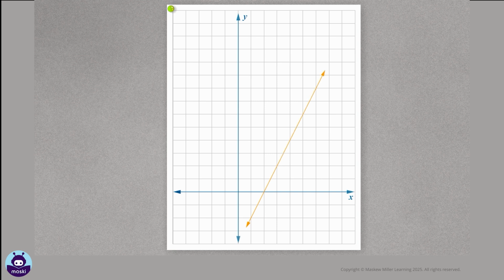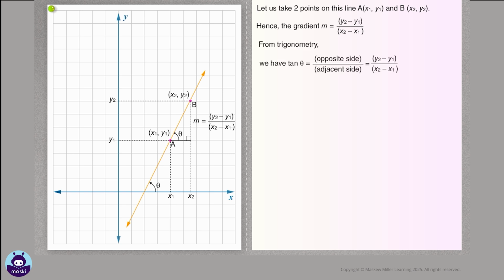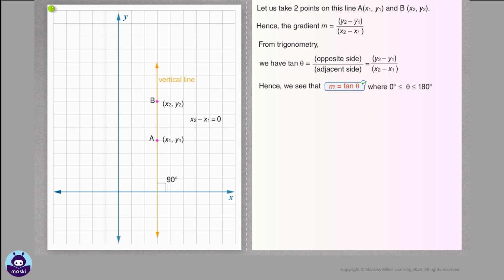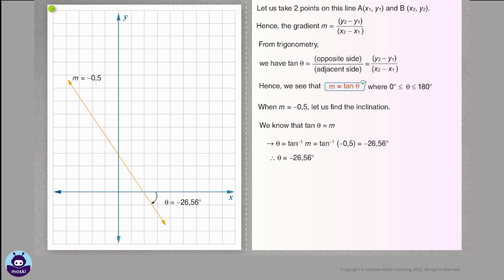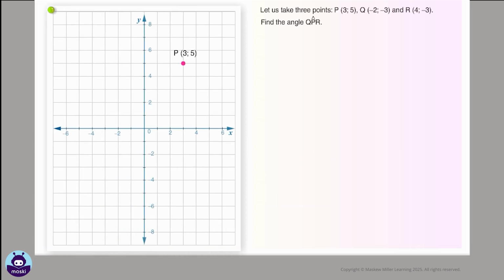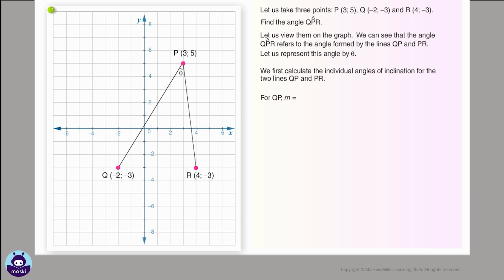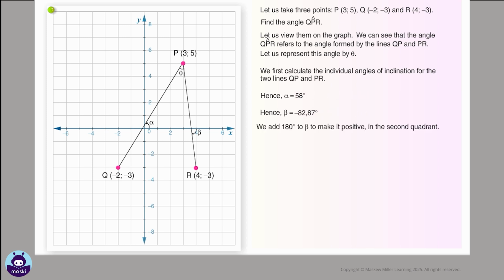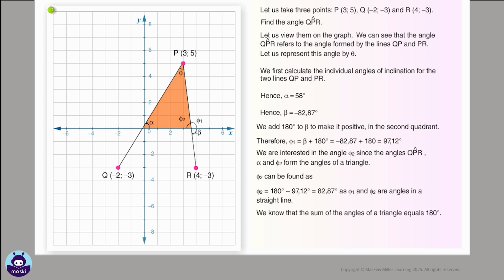[GRADE 11] Inclination of a Line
Describing the inclination of a line.